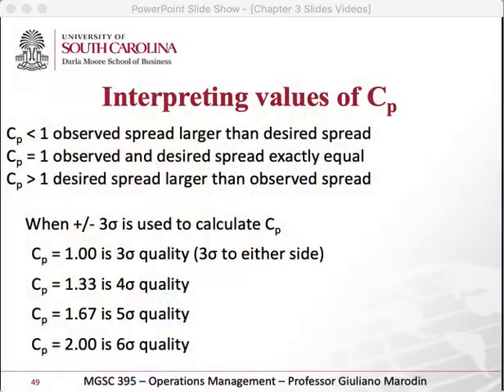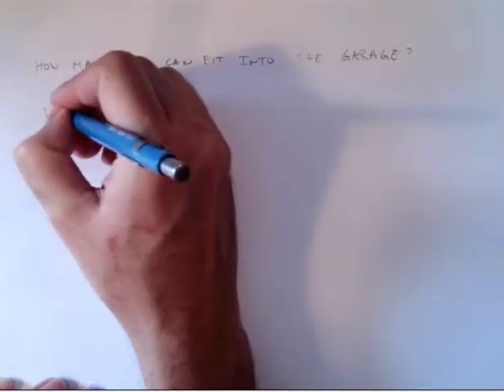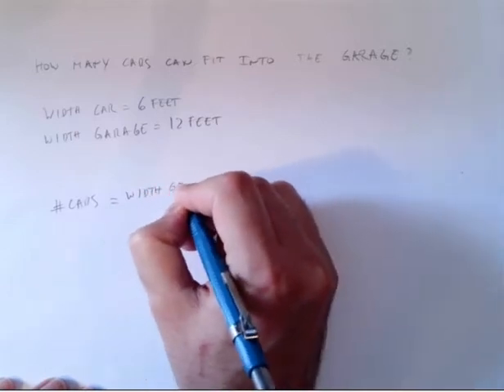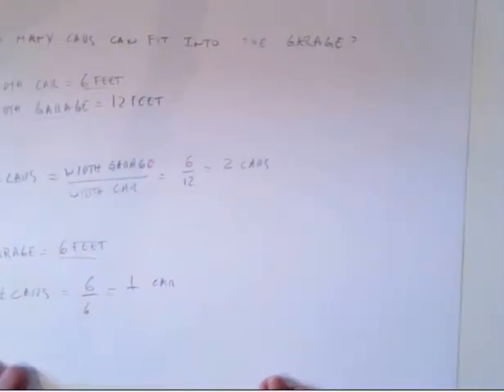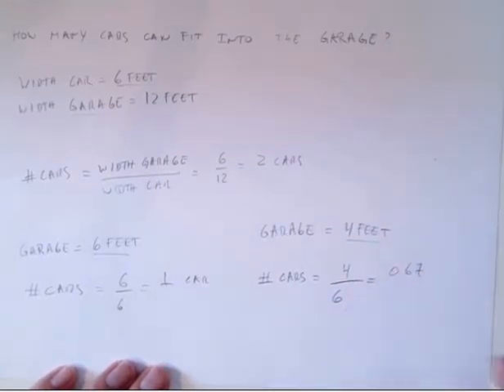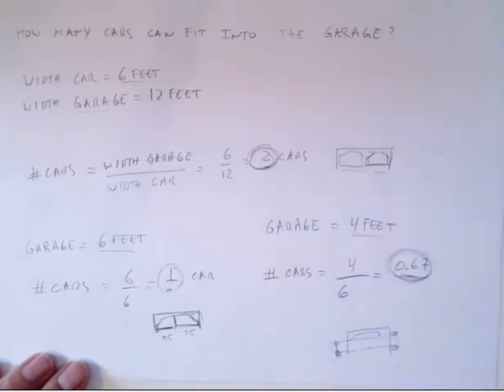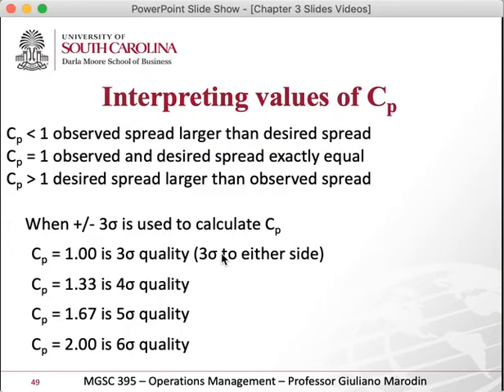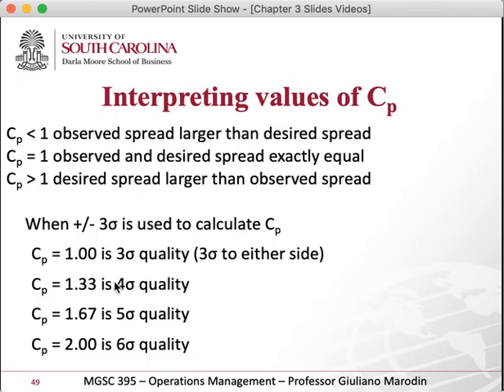7 Improve and Control part 15 Capability Ratio